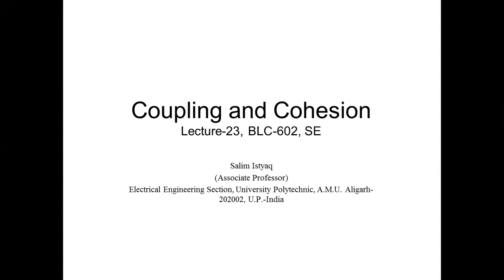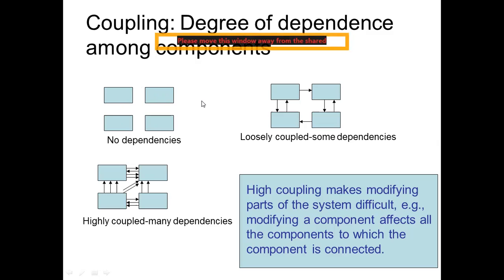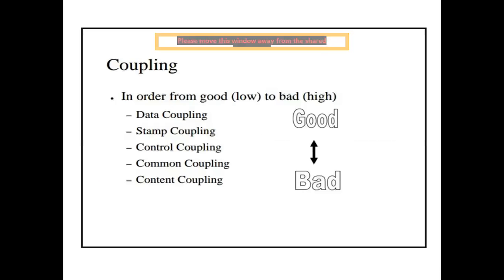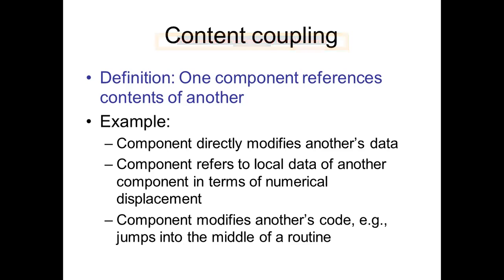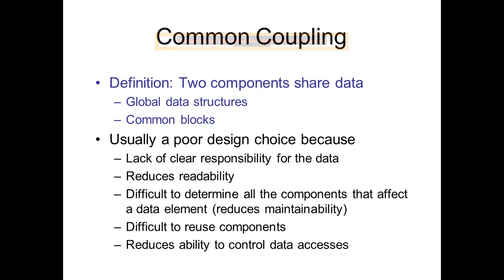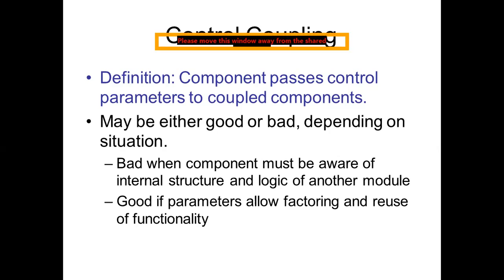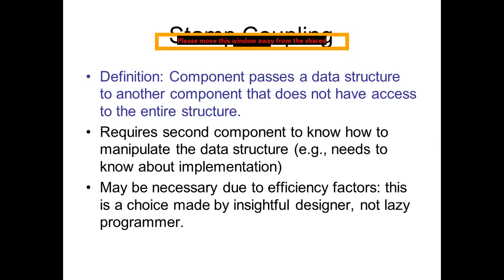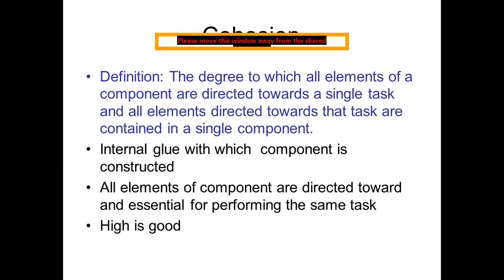Lecture-23, BLC-602, SE-25-3-2021